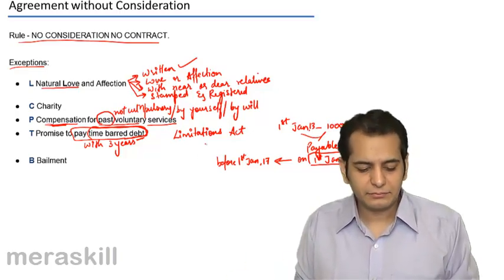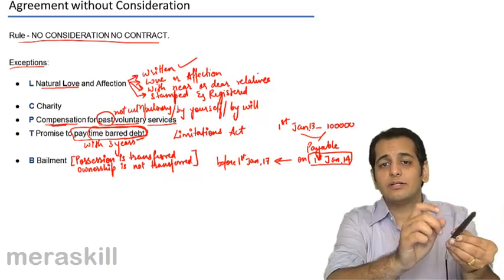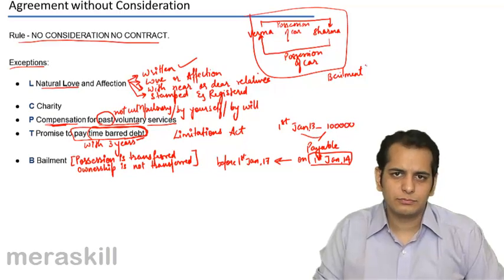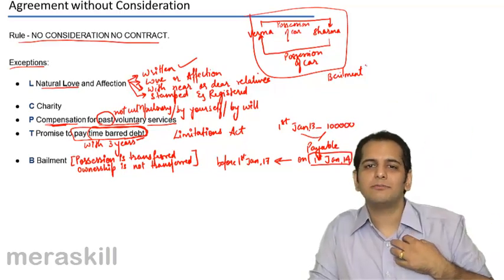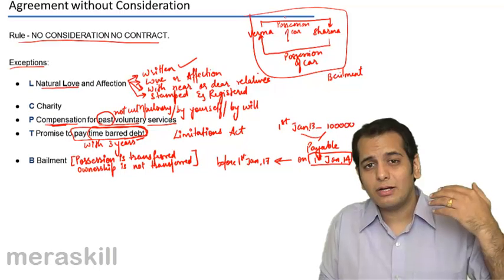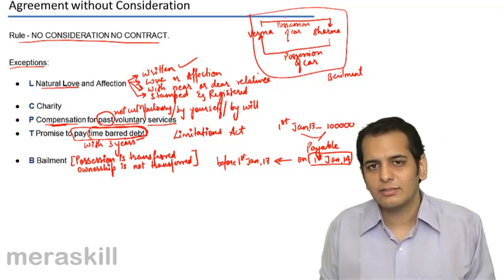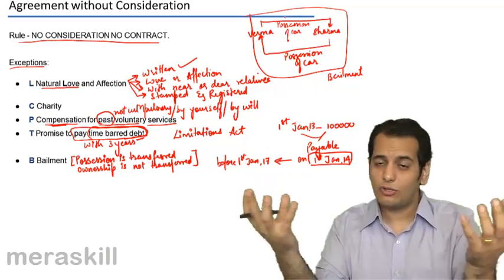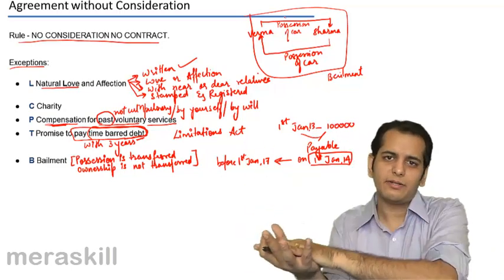What is Bailment | Consideration| Indian Contract Act Law | CA CPT | CS & CMA Foundation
What is Bailment, Learn Consideration, Third Party Involvement and the concept of No Consideration No Agreement.